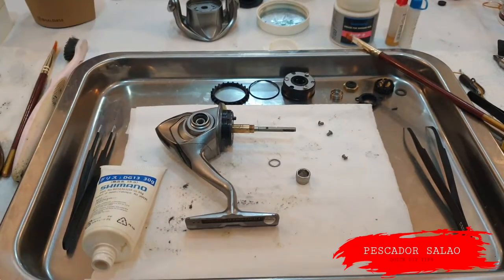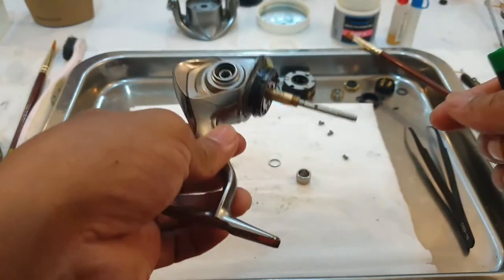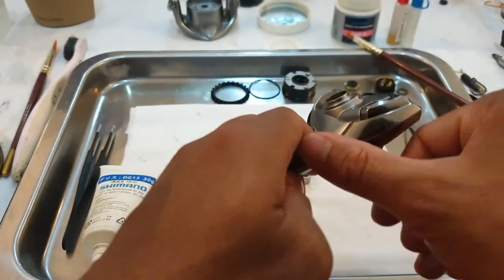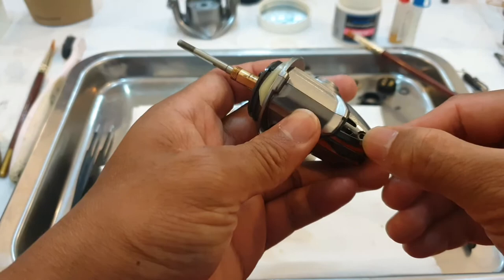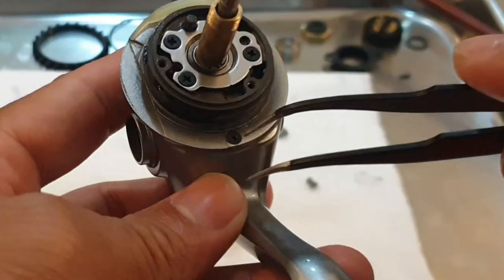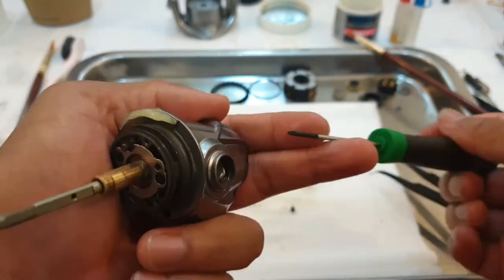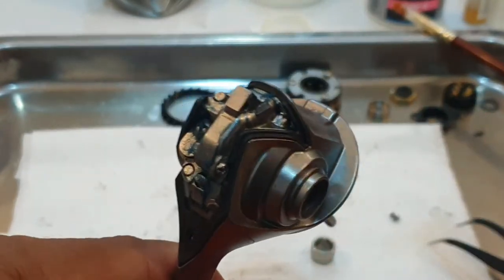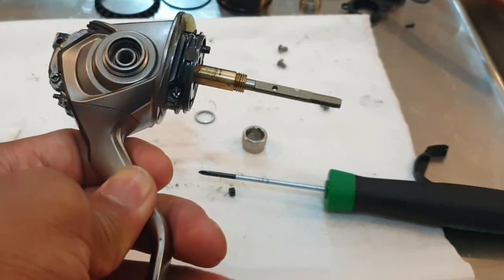Quick DIY TIPS " Hidden screws for 2015 Shimano twinpower"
access on the back plate of 2015 shimano twinpower, also the same on twinpower XD's and some SW series.